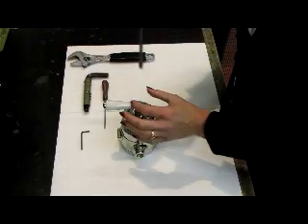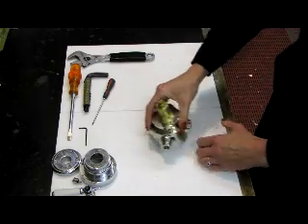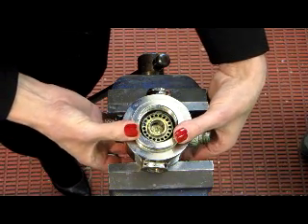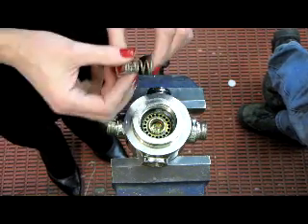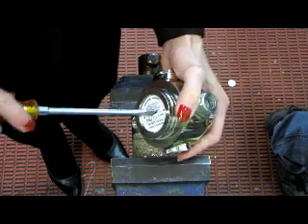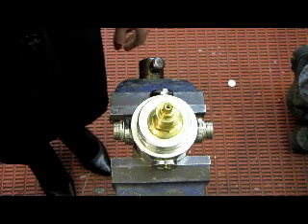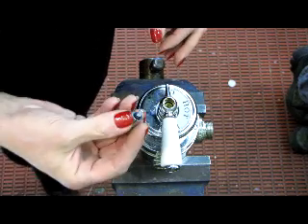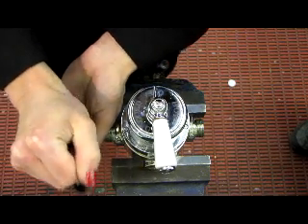Thermostatic Valve Stripdown & Assembly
Initial edit of our instruction video to service our Traditional Thermostatic Valve. Poor audio quality.